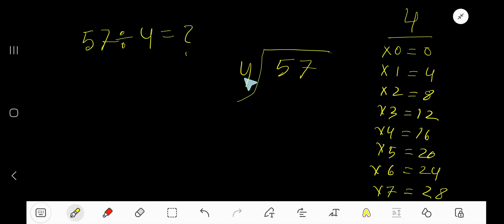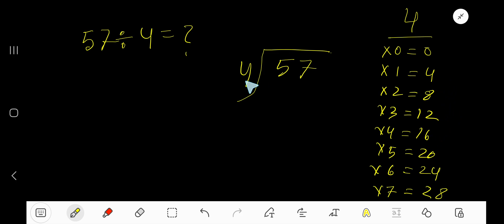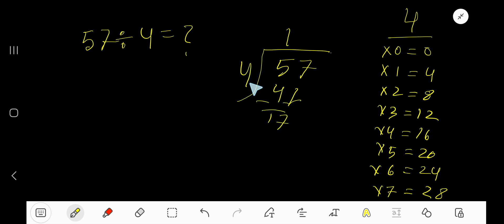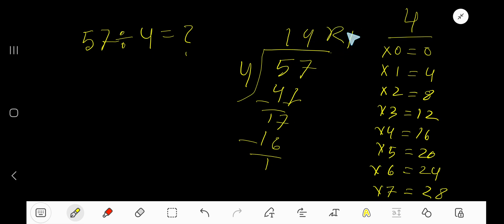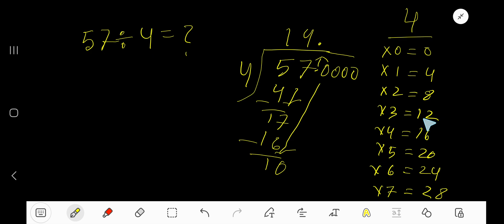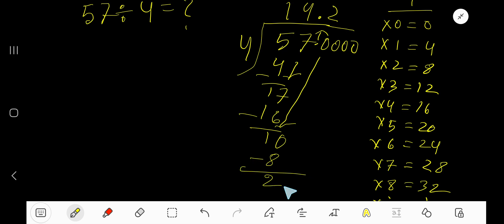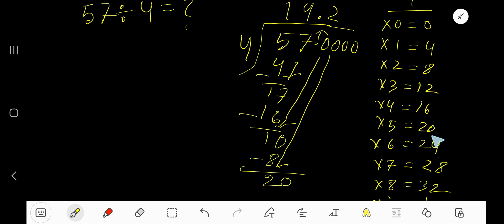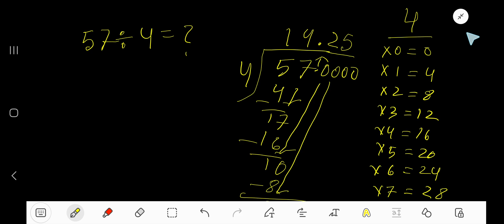57 Divided by 4 ||How do you divide 57 by 4 step by step?||Long Division